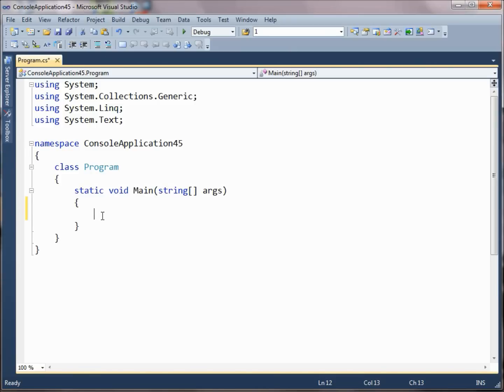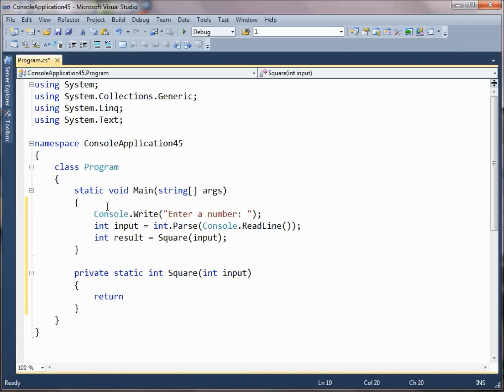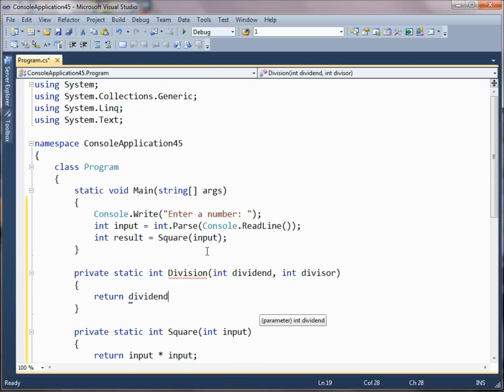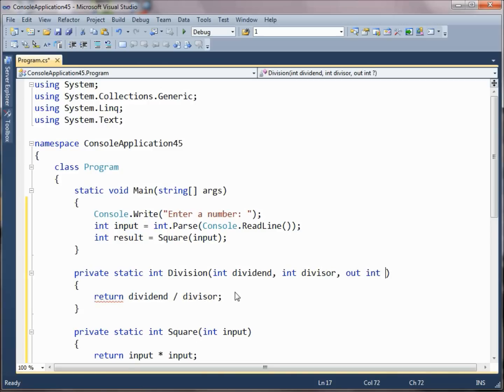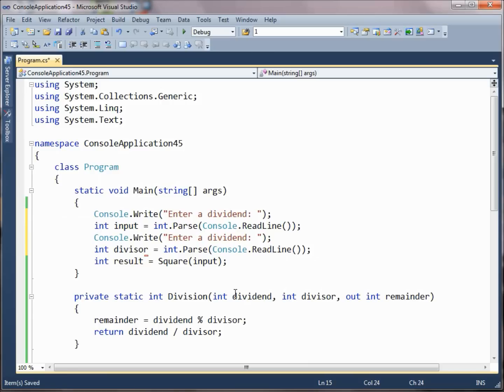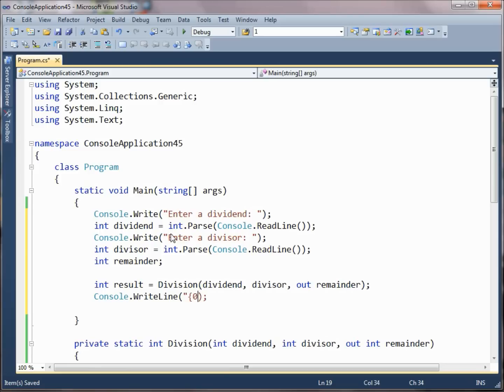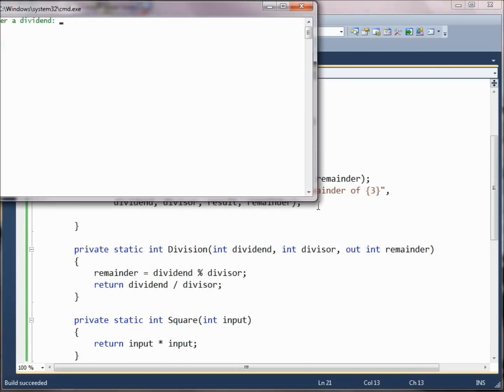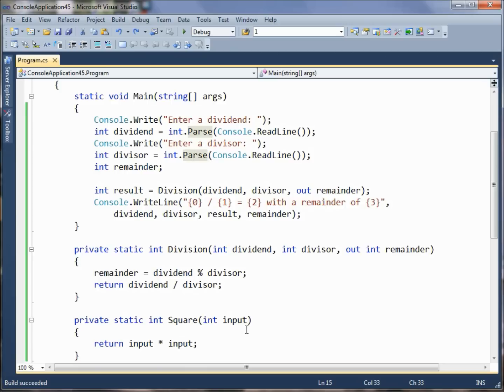Ref And Out Parameters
Sometimes it is useful to return a value through a parameter. In C#, we can use the ref and out keywords when returning value types through a parameter.